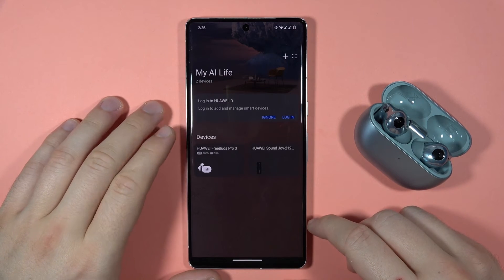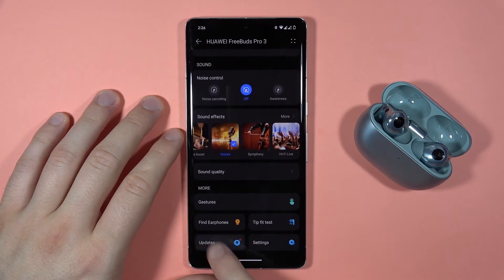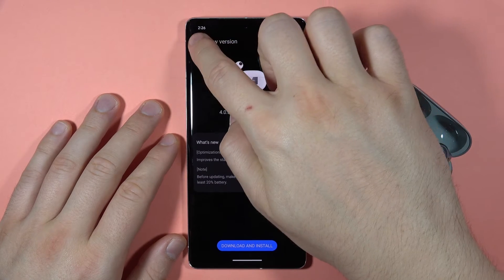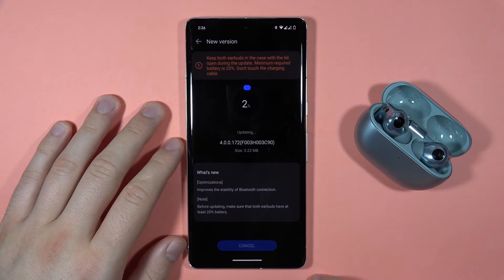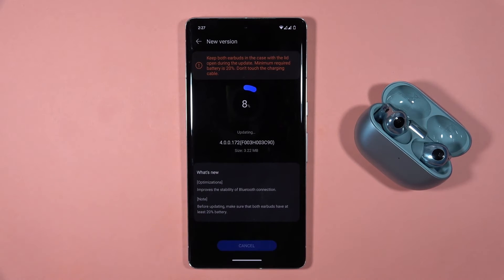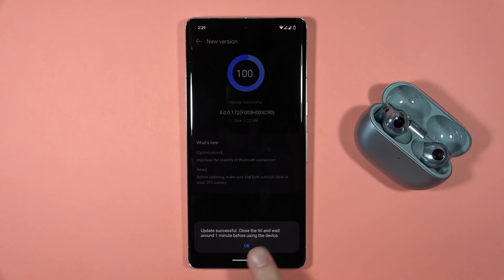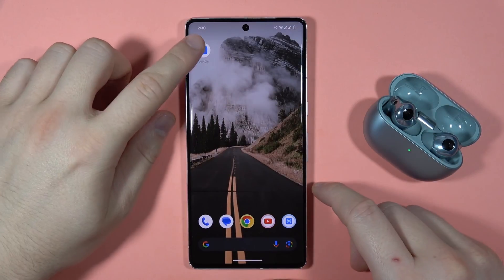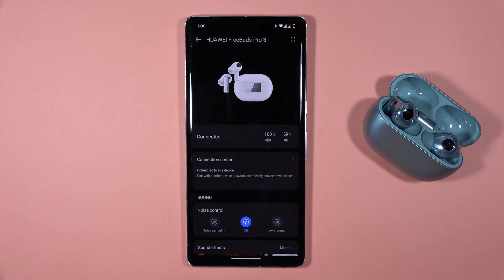How to Update Software on Huawei FreeBuds Pro 3 - Download New Firmware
Stay up-to-date with the latest features by learning how to update the software on your Huawei FreeBuds Pro 3. Follow these easy steps to download new firmware through Huawei AI Life, ensuring your FreeBuds Pro 3 are equipped with the latest enhancements.